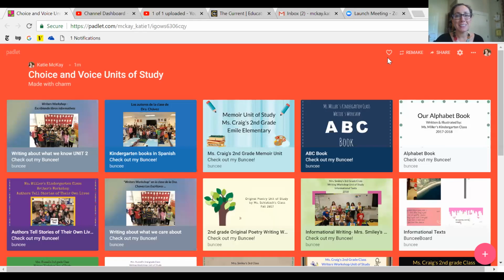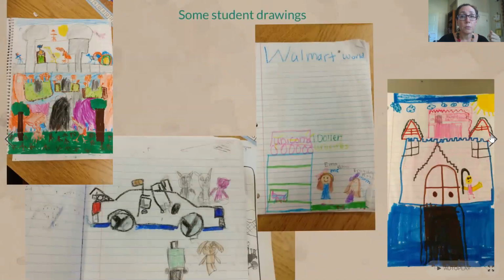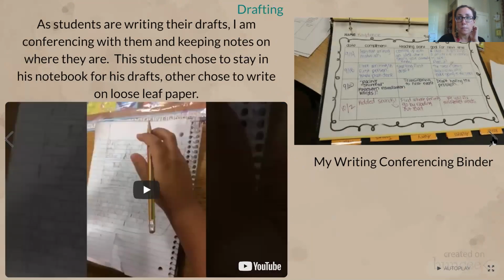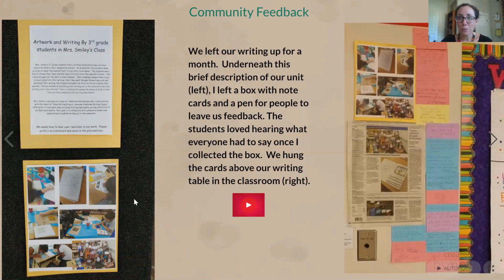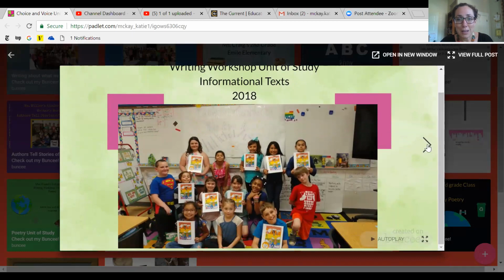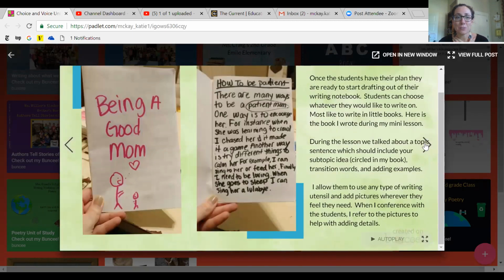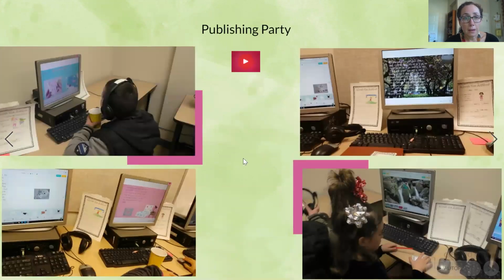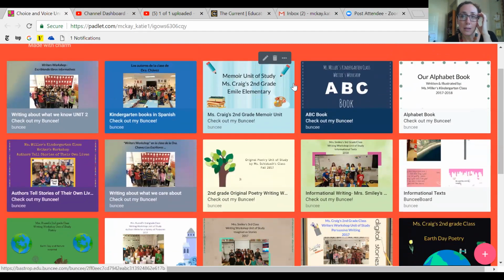Meggie Smiley, 3rd grade